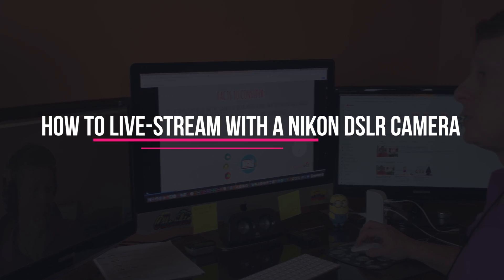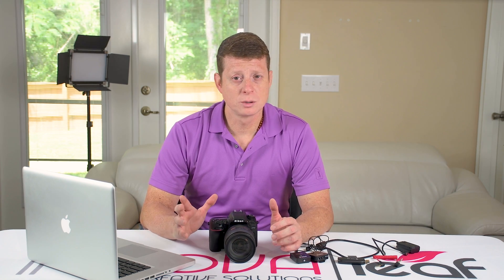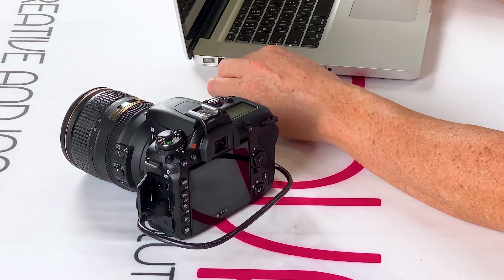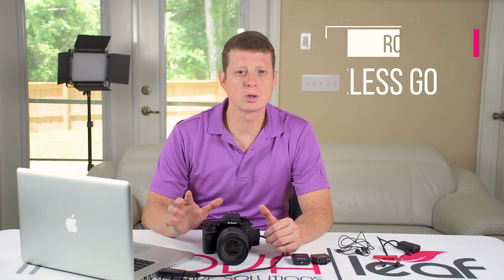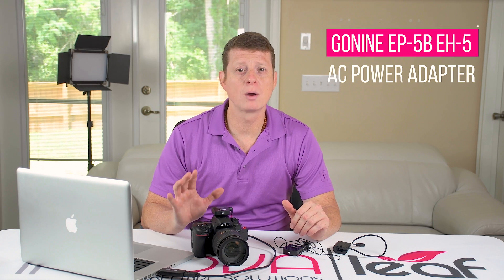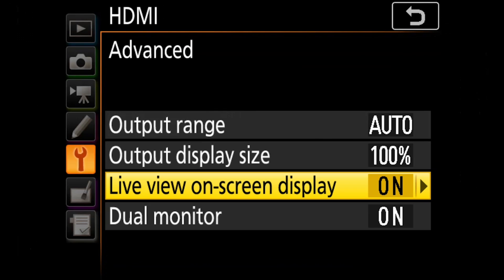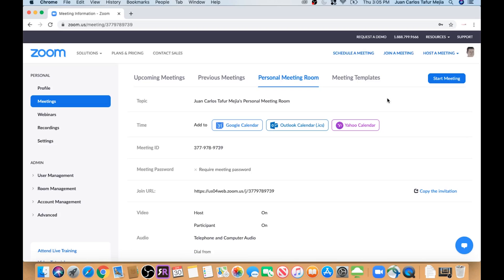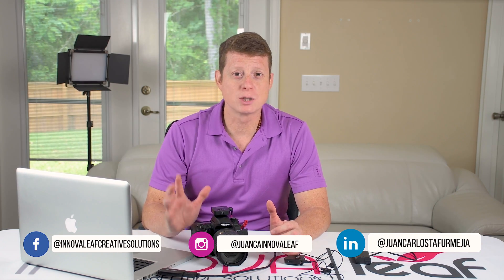How To Live Stream With a Nikon DSLR Camera 2024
Standard webcams have been used to do live-streaming for several years, but there is always room for improvement. Using a DSLR camera will definitely help you ramp up your live-streaming quality and experience. In this video, I'm explaining how to use a Nikon D7500 to live-stream in any platform you wish.

Below, you will find all the equipment mentioned in this video, as well as important information for you to check.

I hope this video is useful for those who are looking for a better option in your live-streaming presentations or events.

🔥 Do you have specific questions or concerns? Schedule a 1-on-1 consultation with our experts:

🔥 Equipment Mentioned in this Video:

🔴   Cam Link 4K Capture Device
🔴   BlueRigger Mini HDMI to HDMI Cable
🔴   Sirui P-204SR P Series Monopod
🔴   RØDE Wireless GO (Amazon)
🔴   RØDE Wireless GO (B&H)
🔴   Gonine EP-5B EH-5 Plus AC Power Adapter

🔥  Useful Information to Check:

🔴   Supported Cameras for the Cam Link 4K Elgato